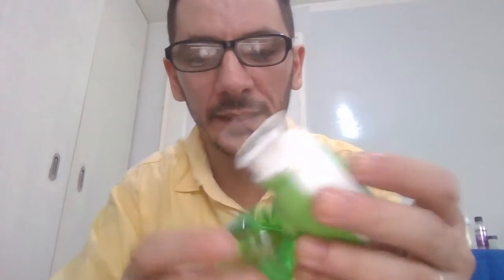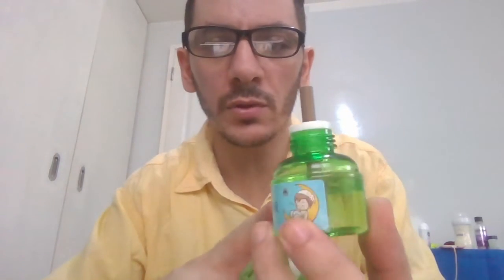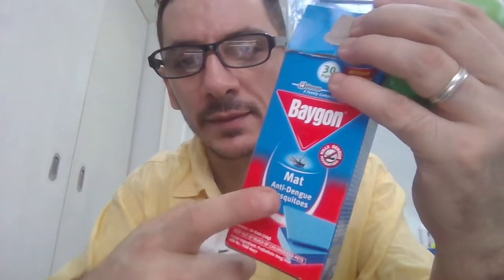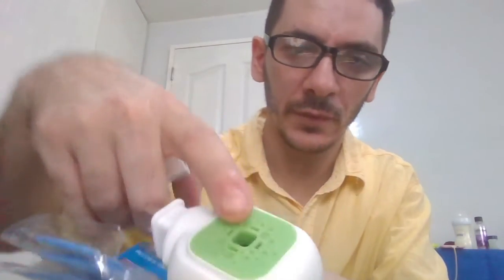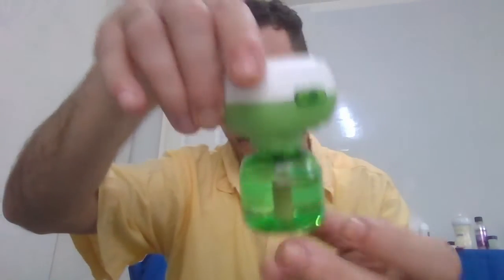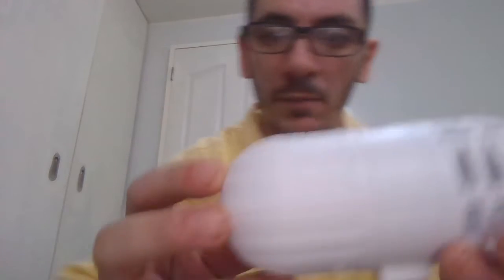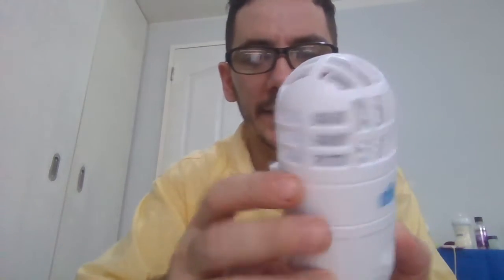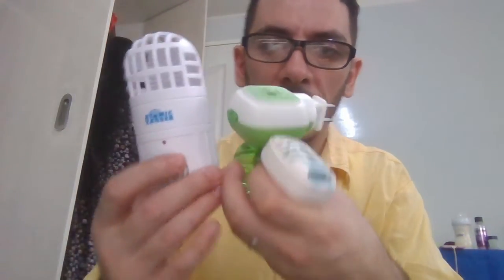The 3 Best Mosquito Traps to Buy on Shopee in 2022 nasio 🇵🇭❤️🇮🇹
insta360 x4 insta360 insta360 x3 @insta360 Abbonati a questo canale per accedere ai vantaggi

1)This video has no negative impact.